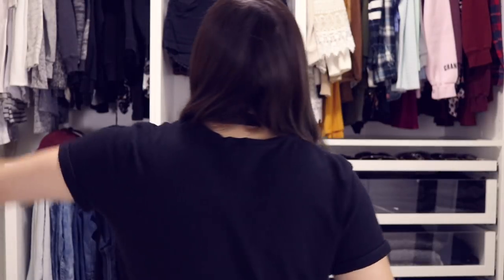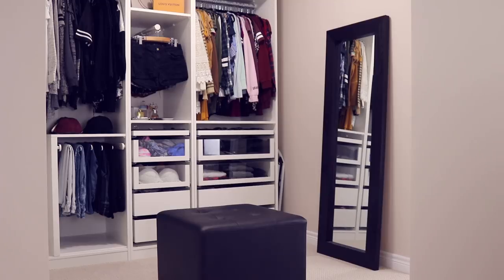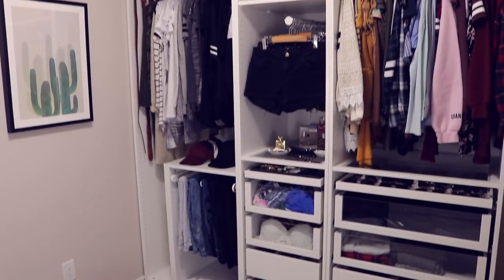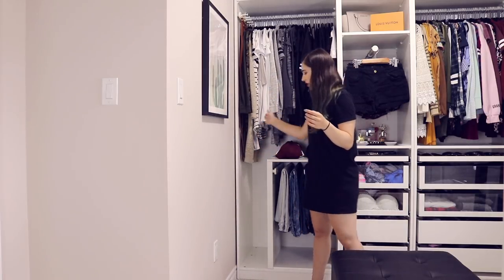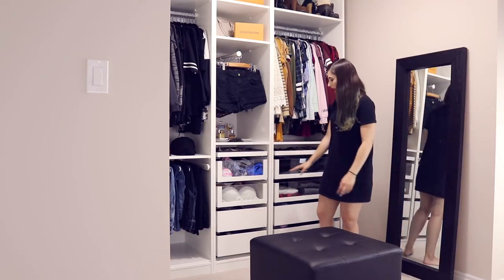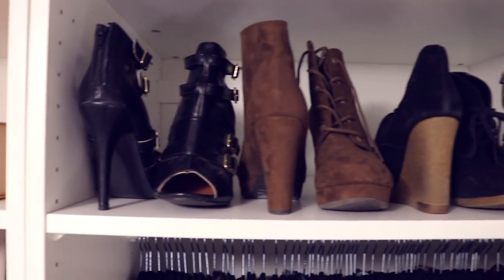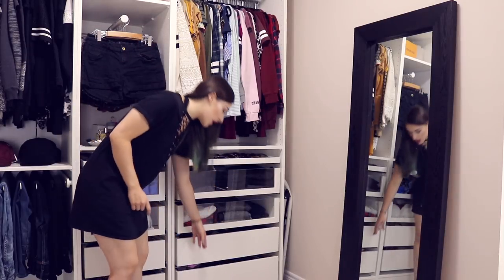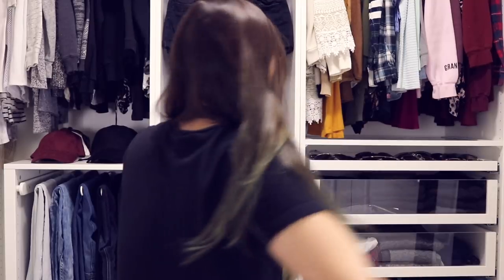CLOSET TOUR 2017! || How I Designed My Custom Closet?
Hey guys! I'm so pumped to show you my new closet! I have lived in this townhouse for 3 weeks and it's finally completely done! Woohoo! I am so in love with this space and I hope you guys love it too! Enjoy!

TOUR STARTS @ 6:11

Follow on Instagram! @planningroses

WANT TO BE PENPALS? ♡ (Until the end of September!)
Westgate Cambridge, ON N1S 4Z6
Canada

♡ SEE WHAT I'M DOING! ♡

♡ OTHER STUFF! ♡

What's On My Lips? Bite Beauty Liquid Lipstick in Flambe